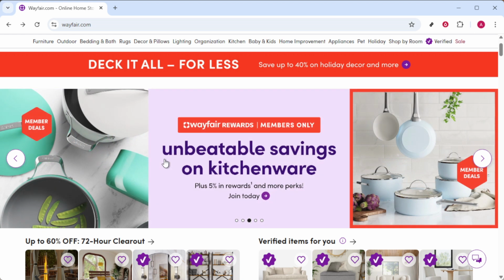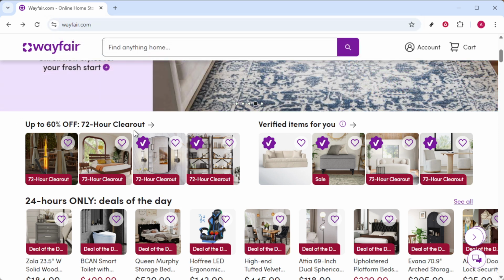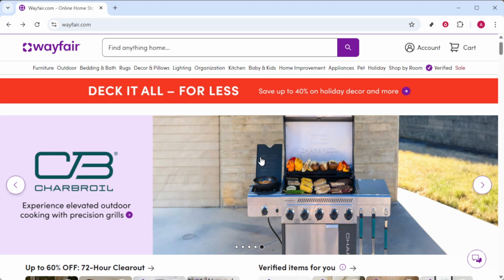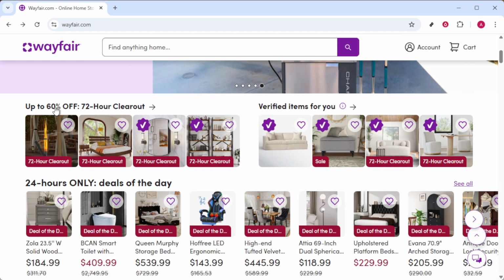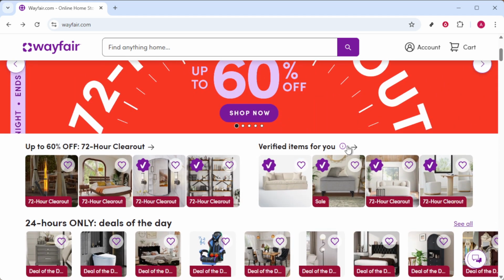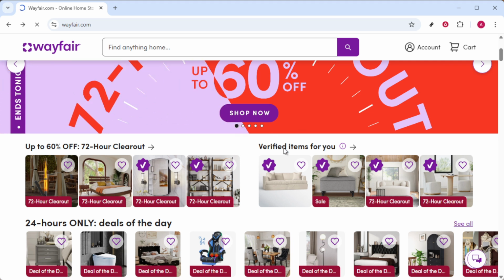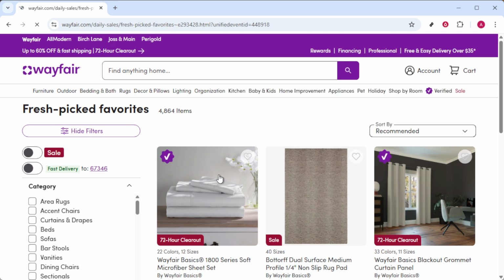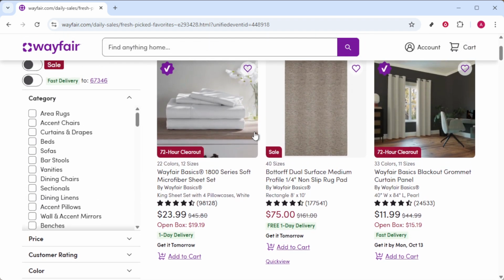How to Link a Wayfair CJ Product (Deep Link Builder Guide)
Learn how to link a Wayfair CJ product using the Deep Link Builder tool with this step-by-step guide.